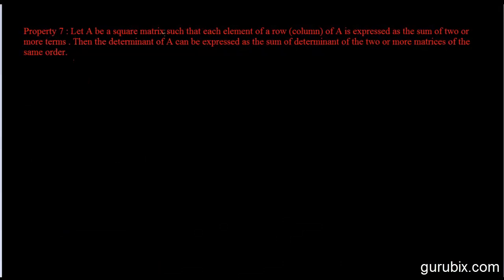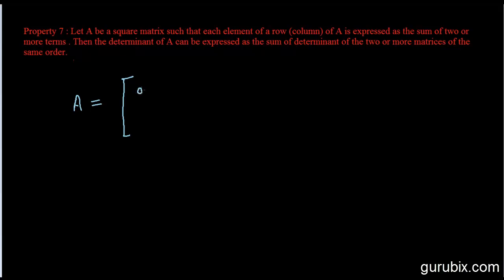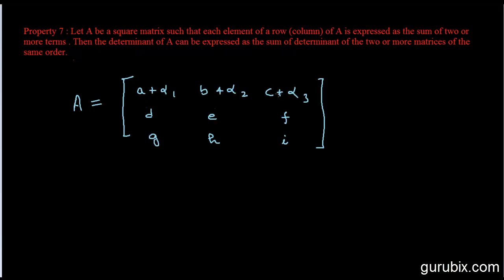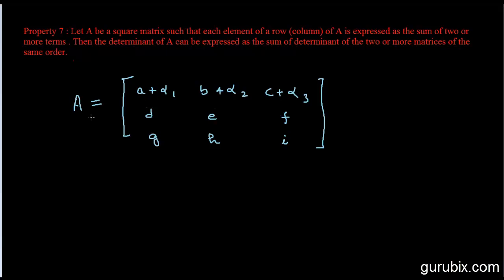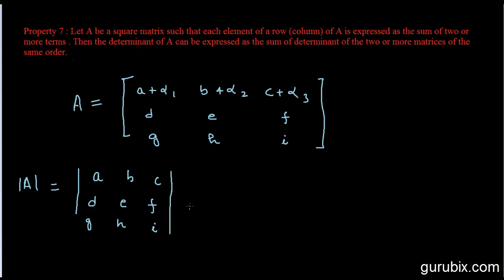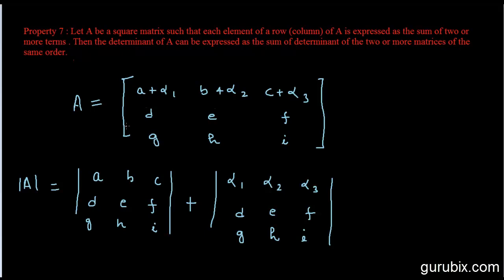Hindi : Properties of Determinants - Property 7 - Determinants - Ch 4 - CBSE Class 12th Math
In this video we will learn Property 7 of Determinants.